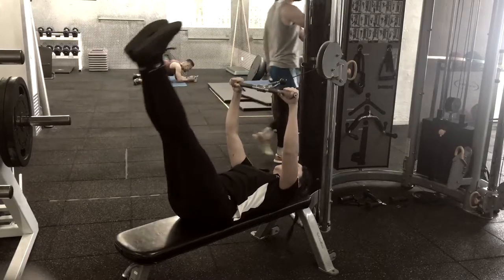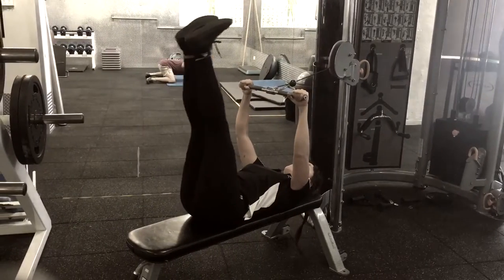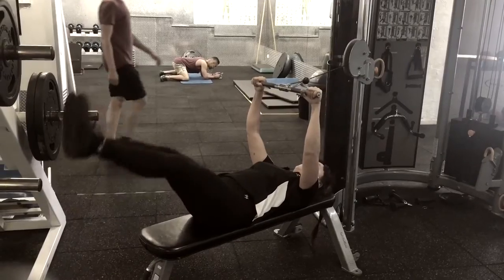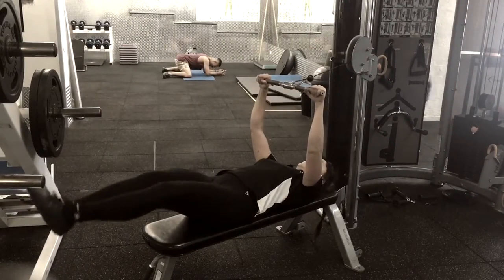Cable leg raises BodybyXia on a bench🙃